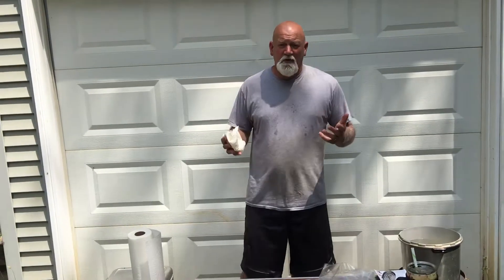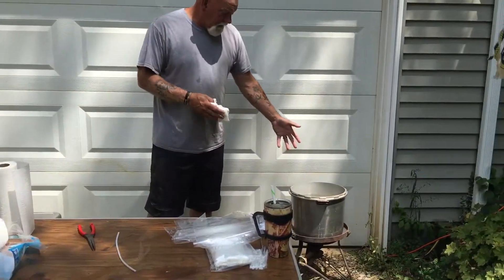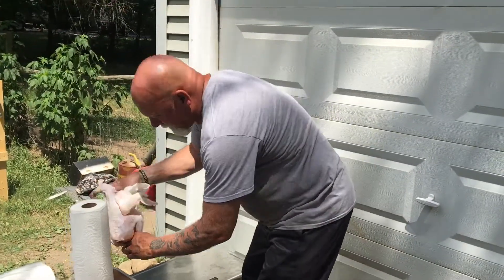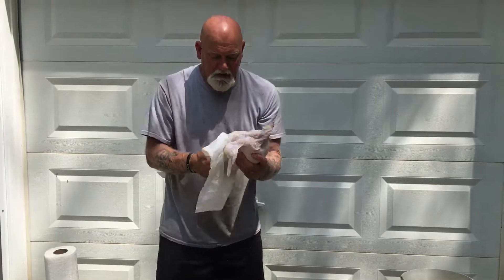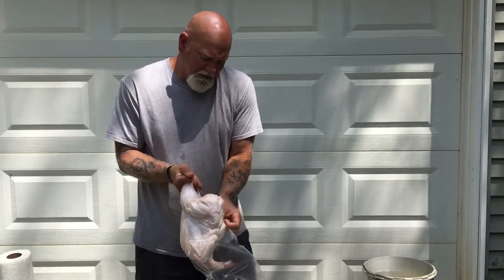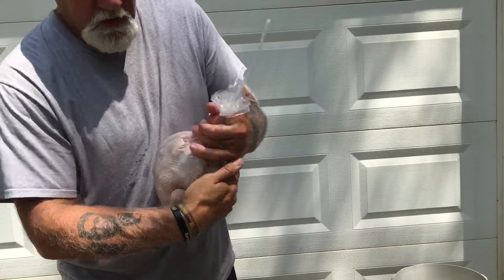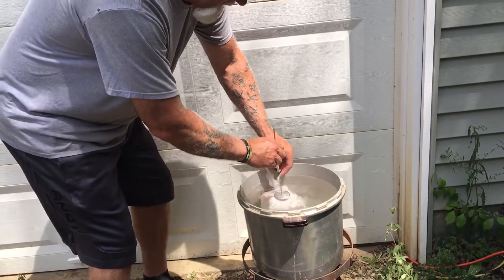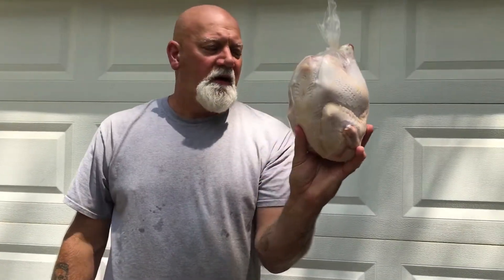Packaging our chickens for the freezer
On Monday we processed all our meat chickens...all 27 of them. And today we prepared them for the freezer. We used the plastic shrink bags that we’ve seen on a few different t channels...we’ve linked them below. They worked great!!